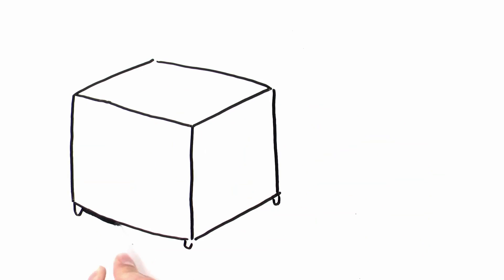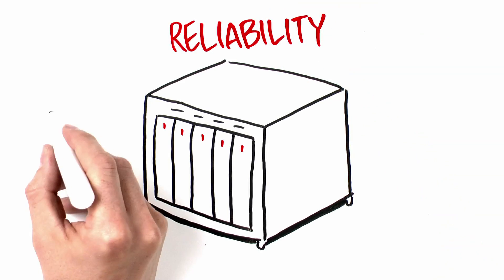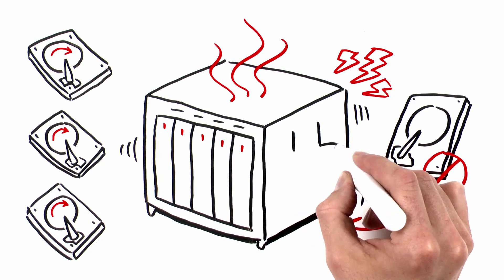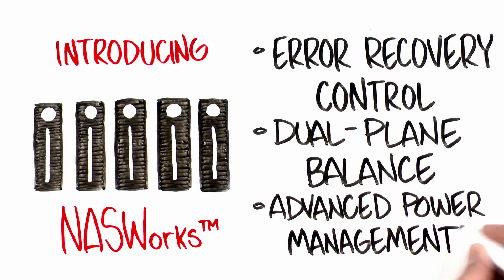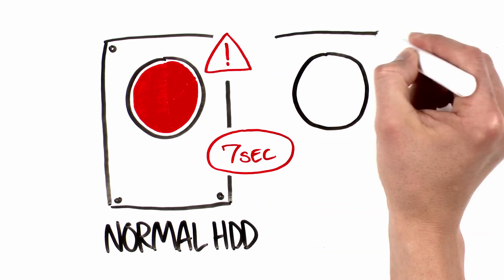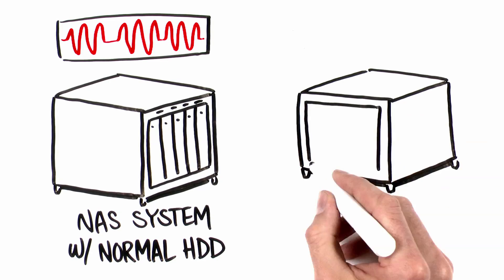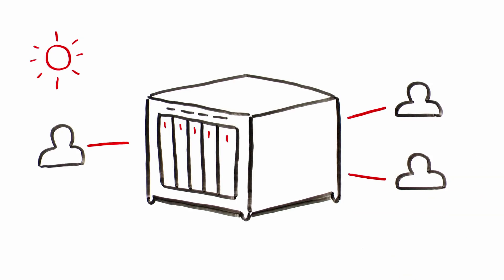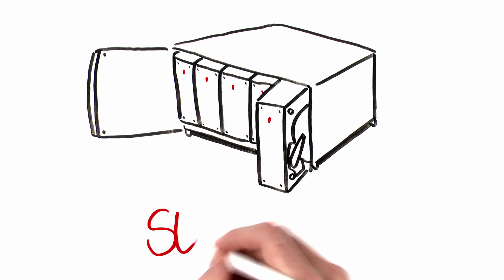Seagate NAS HDD vs Standard Desktop HDD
See how Seagate NAS HDD stacks up vs Standard Desktop HDD - Seagate NAS HDD are built and tested to provide industry-leading performance, NAS HDDs are fine-tuned to quickly and reliably support home and business NAS applications. With the additional support of Seagate NASWorks, NAS HDD supports multiple HD video streams and users profiles reliably in a multi-drive environment.